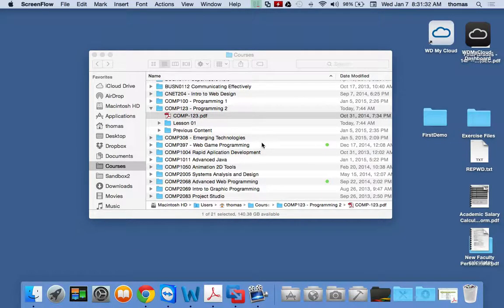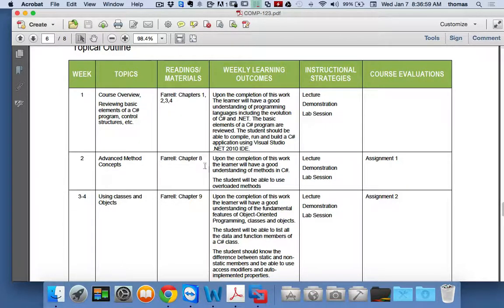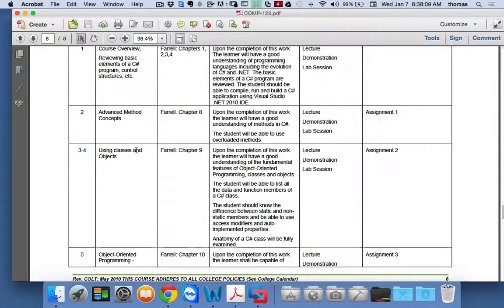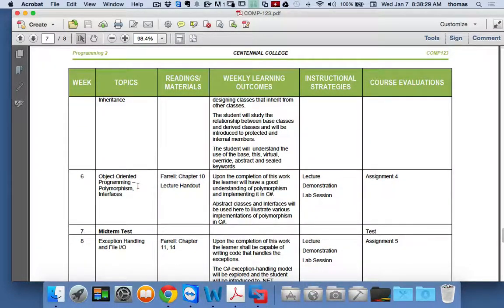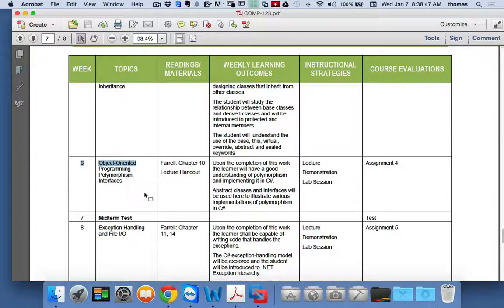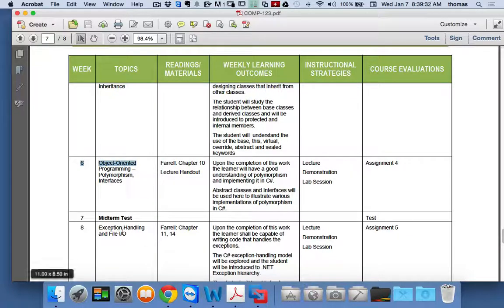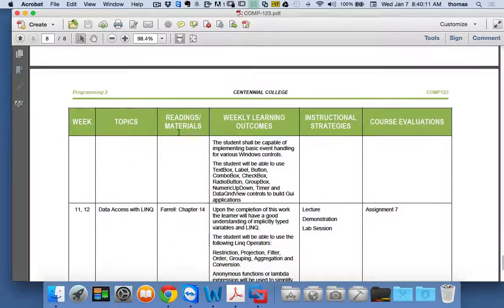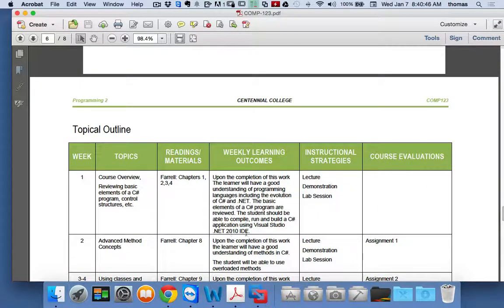COMP123 - Lesson 01 - Part 1